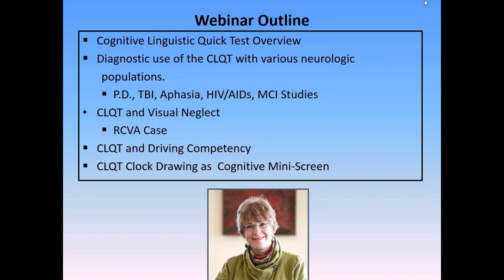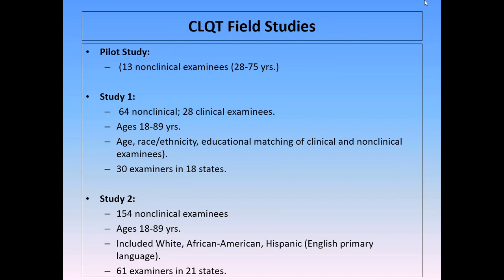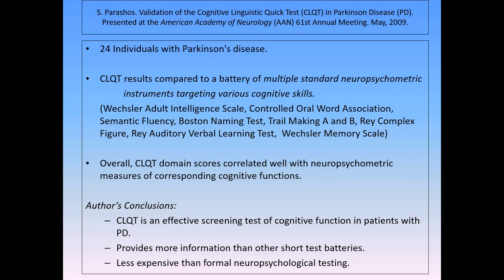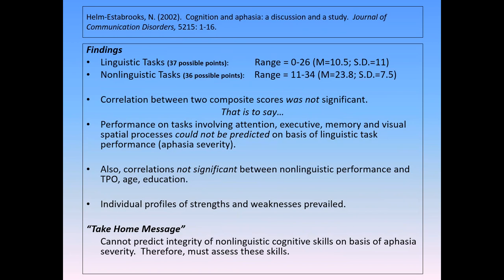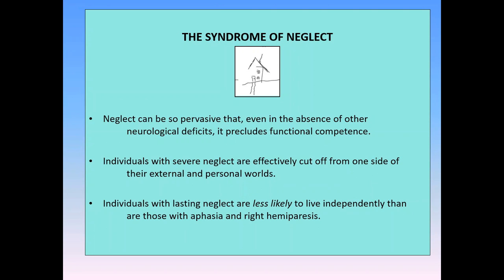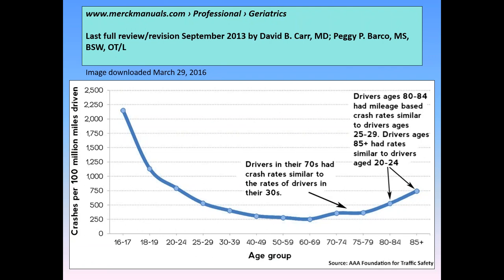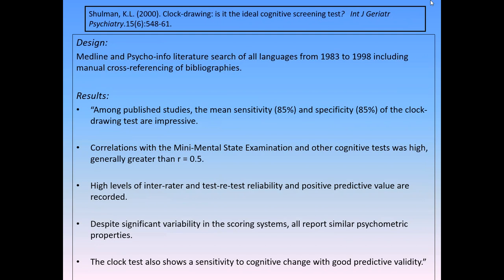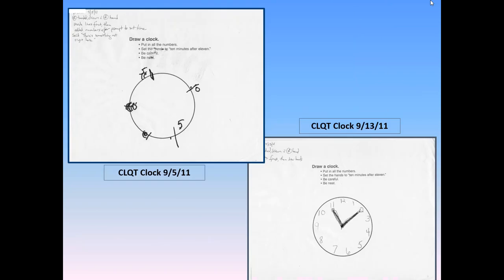Pearson Author Series: Dr. Nancy Helm-Estabrooks on the CLQT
The author of the Cognitive Linguistic Quick Test, will first provide an overview and then delve into the diagnostic uses of the CLQT with various neurologic populations, including parkinsons disease, traumatic brain injury, aphasia with left hemisphere stroke, HIV/AIDS, and mild cognitive impairment.